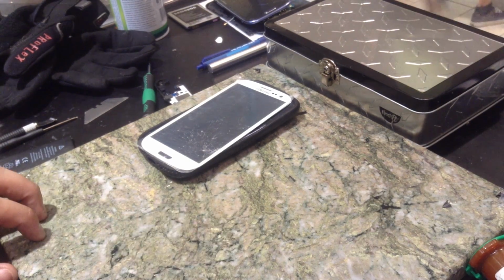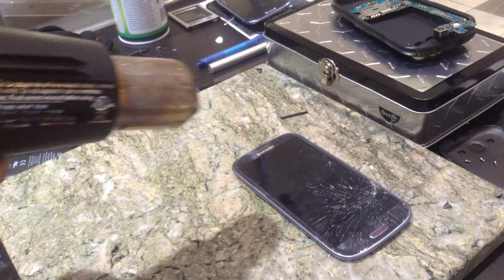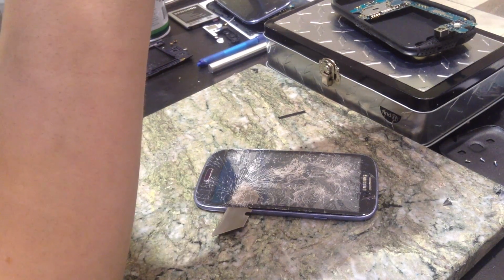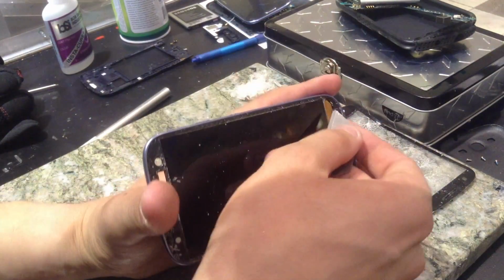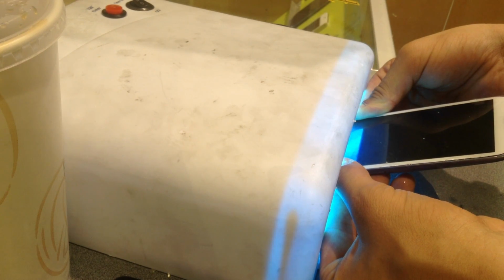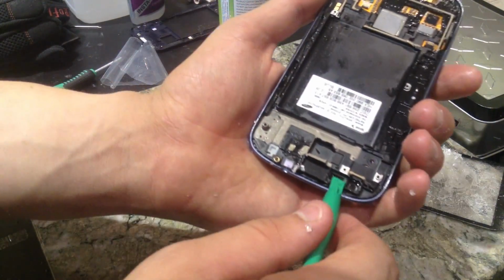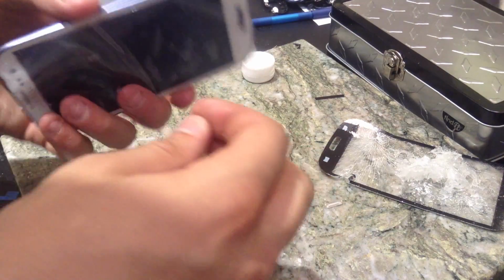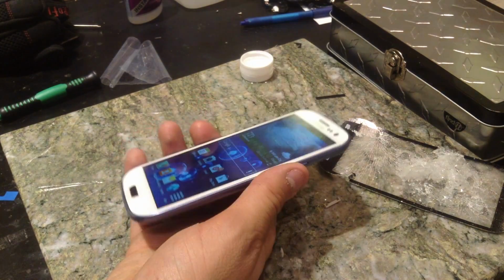Galaxy S III glass replacement (full detailed guide)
Here I am replacing just the glass on a galaxy S III and detailing each part of the process and demoing how to properly re-fuse the glass to the display.

This process is the exact same for every galaxy device with the only difference being how they are built. Some models do use different types of UV adhesive such as the Galaxy S4 which is a bit more difficult to work with, but not by too much compared to the S3 or note II.

I will not be including any links for parts or tools needed, if you need parts or tools just PM me and I will provide the links for you.